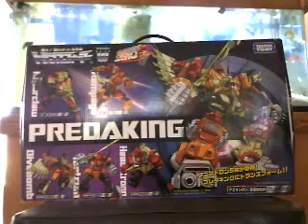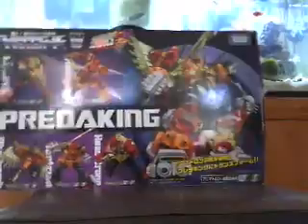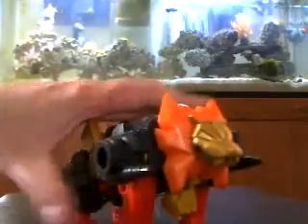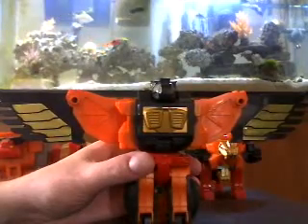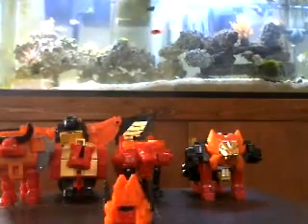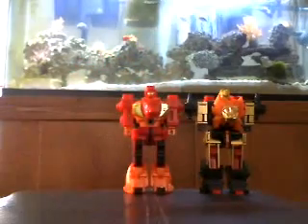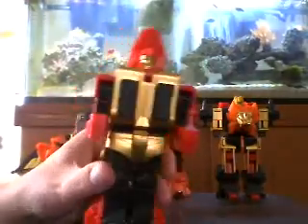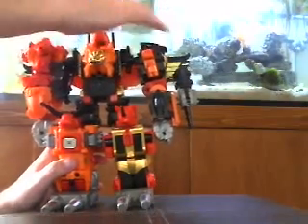Transformers Review Predaking 2010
This is my review of the Takara Tomy 2010 Predaking re-issue set.